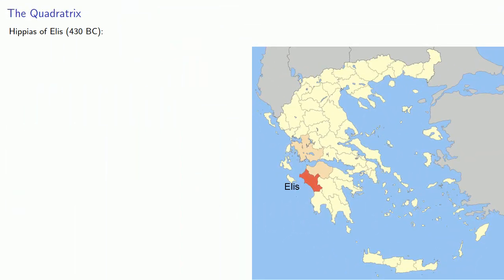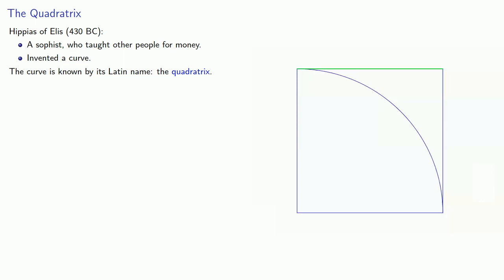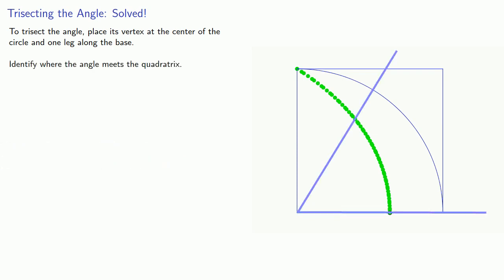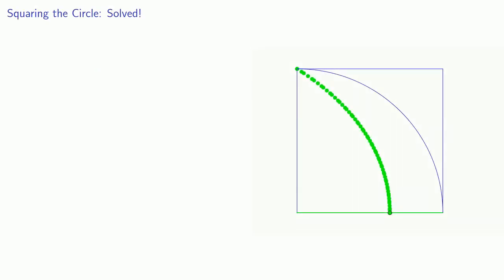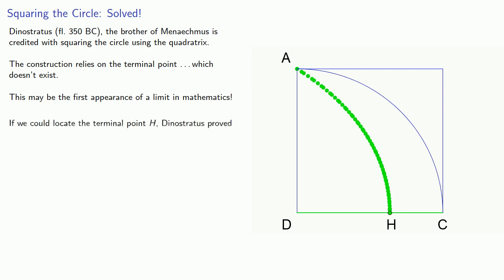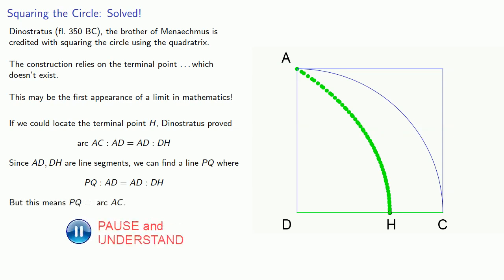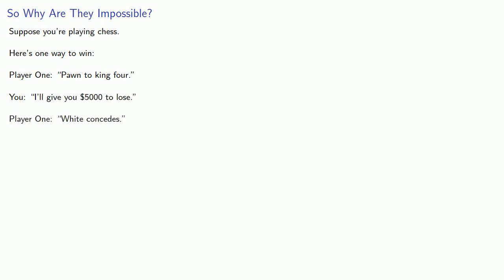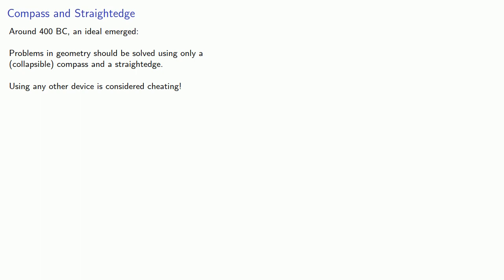Trisecting the Angle and Squaring the Circle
The two other "impossible" geometry problems.